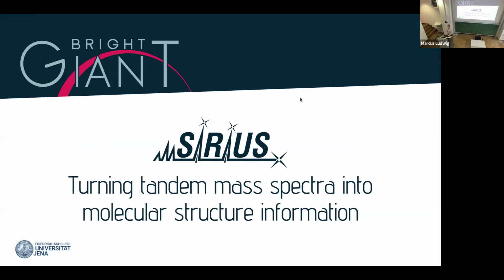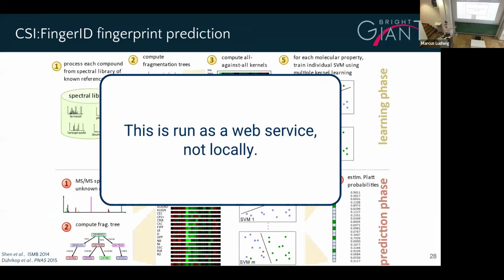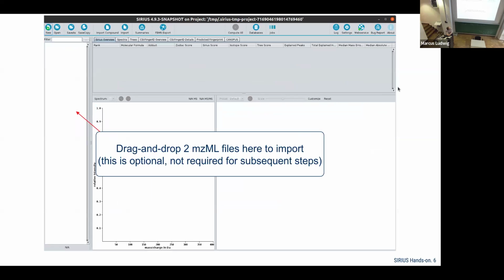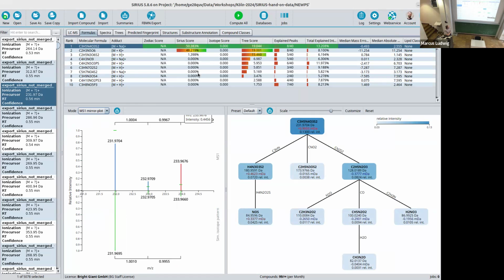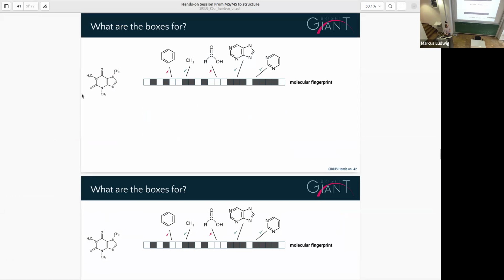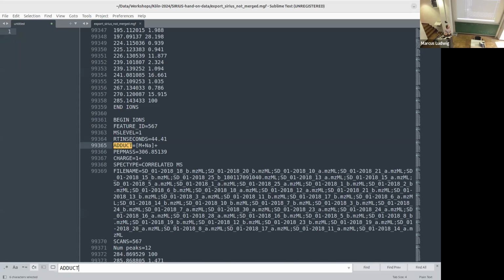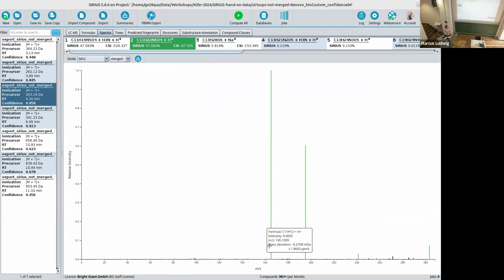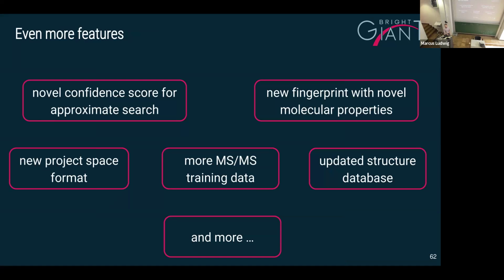Eco-Metabolomics Workshop 2024 - Day 3 Session 12 - SIRIUS Hands-On (Marcus Ludwig)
Recording of the Eco-metabolomics workshop 2024:
The Comprehensive Metabolomics Study of Ecological Interactions with hands-on sessions
Organized by Dr. Carlos Sanchez at the Biozentrum, University of Cologne, Germany